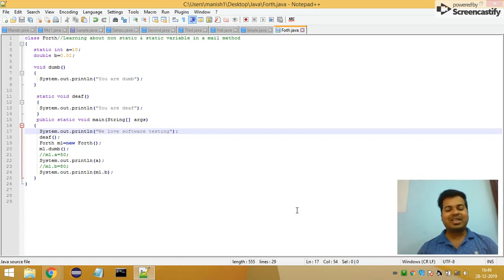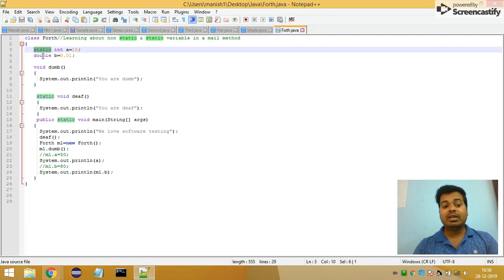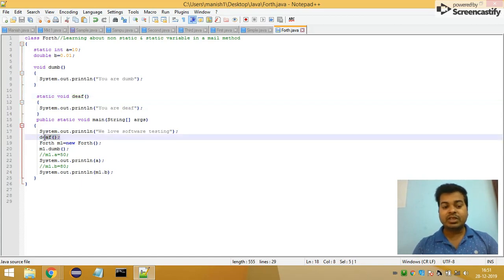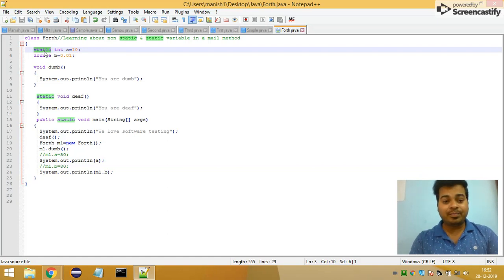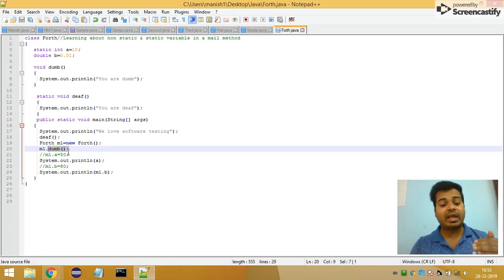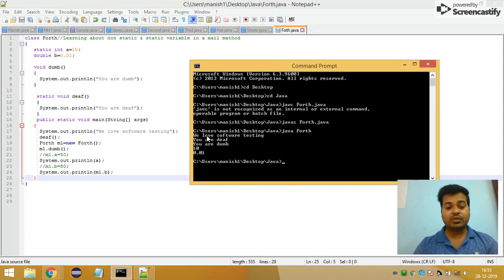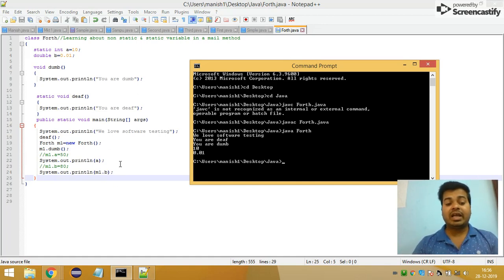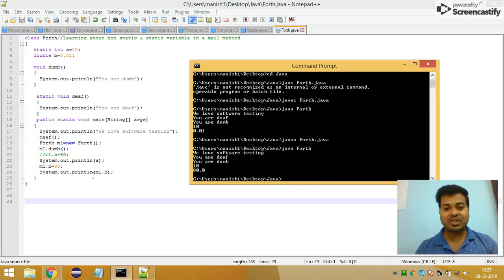Static and Non Static Variables in Java | How to call Static and Non Static variable in Java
#48, In this video I have explained about Static and Non Static Variables in Java.

In Java, variables can be classified as either static or non-static.Static variables belong to the class itself rather than any particular instance of the class. They are shared among all instances of the class.
Non-static variables, on the other hand, are specific to each instance of the class.
They are also known as instance variables.
Static variables are declared using the static keyword, while non-static variables are declared without it.
Static variables are initialized only once at the start of the program, while non-static variables are initialized each time an instance of the class is created.
Accessing static variables does not require an object of the class, while accessing non-static variables does.
Static variables are useful for defining constants, while non-static variables are used for defining attributes of an object.

Understanding the difference between static and non-static variables is crucial for effective Java programming.